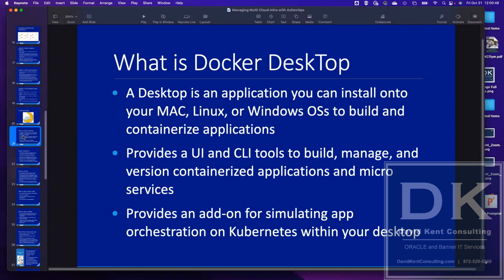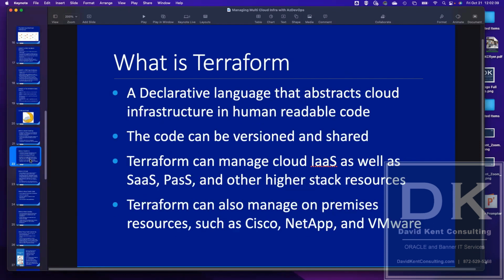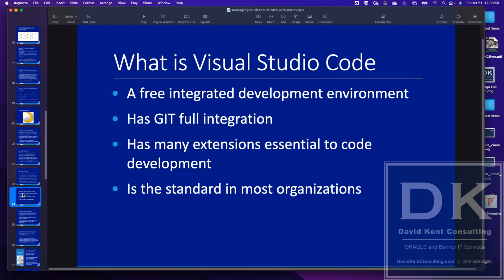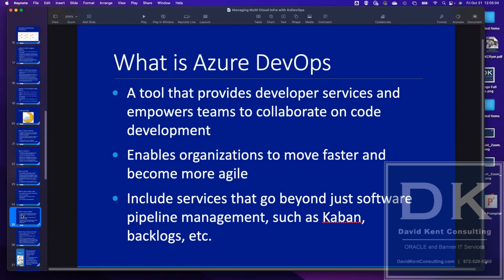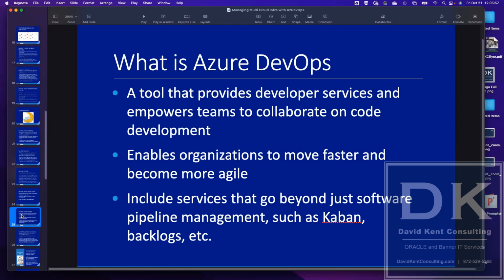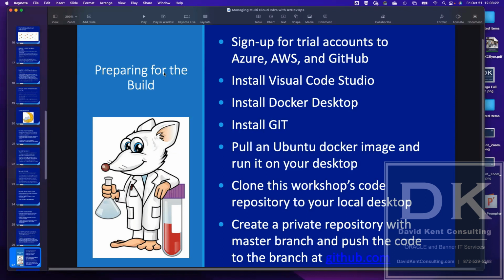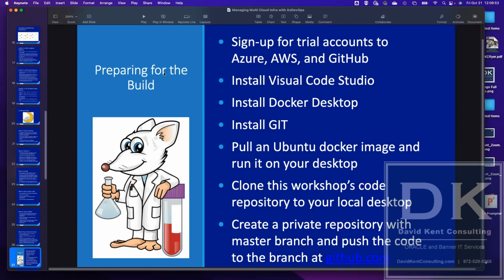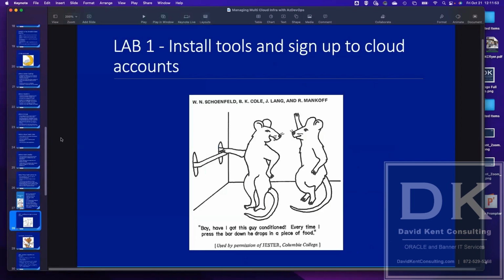managing aws using azure devops part 2